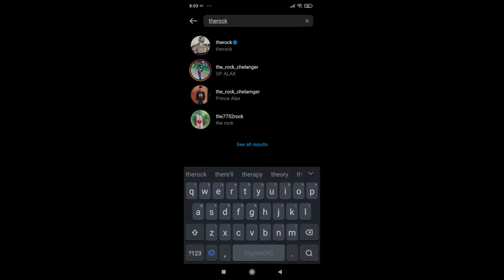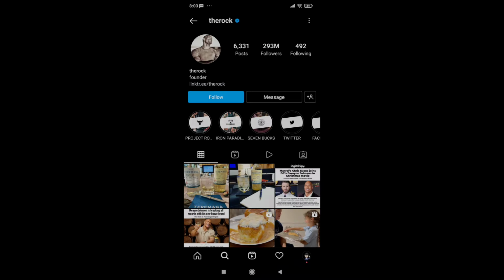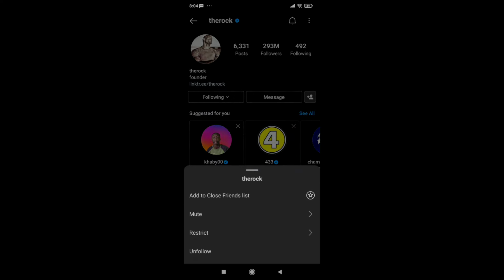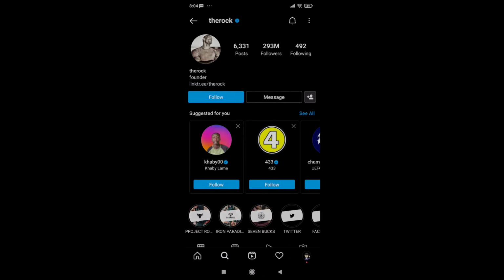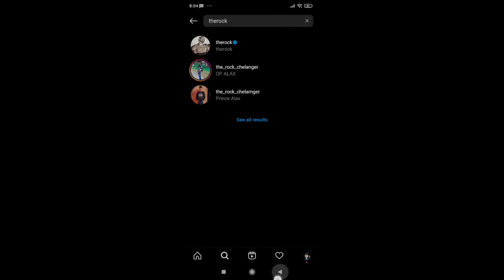How To Increase Followers On Instagram In 2022 - How To Increase Instagram Followers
This is the tutorial of increasing the followers in instagram.Followers In Instagram in this manner is better to go legally and if you increase your followers in this manner than you need to give a best contant..

if you like my video than there is more videos in my channel, go and check it out. Thank you once angain.